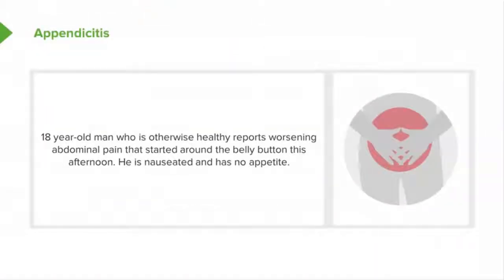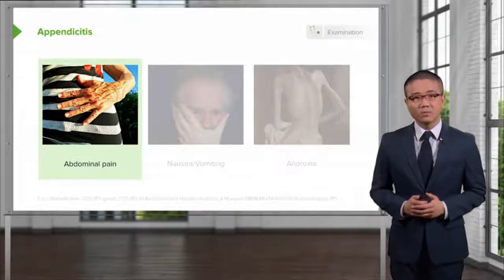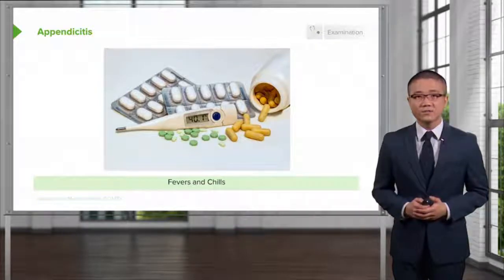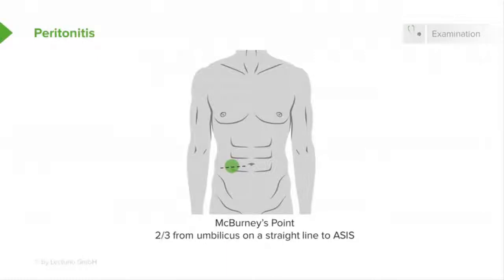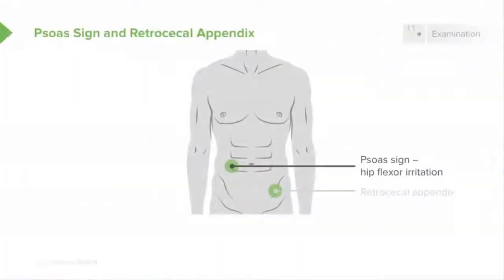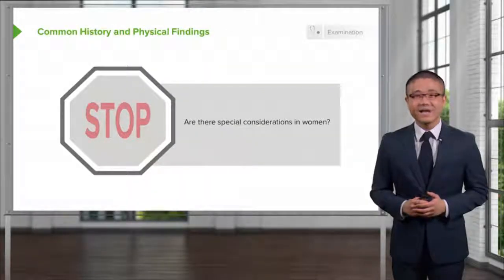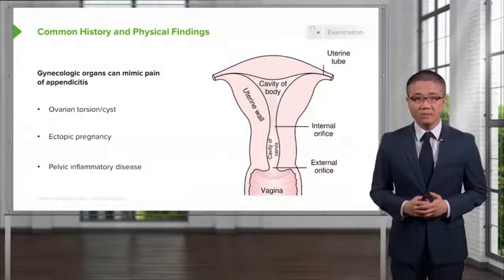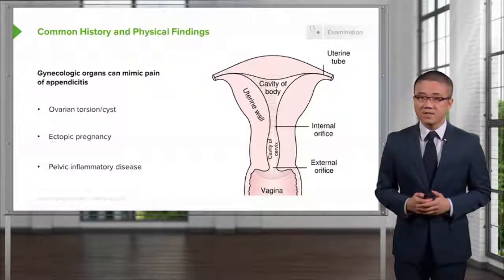Acute Abdomen Appendicitis Surgery